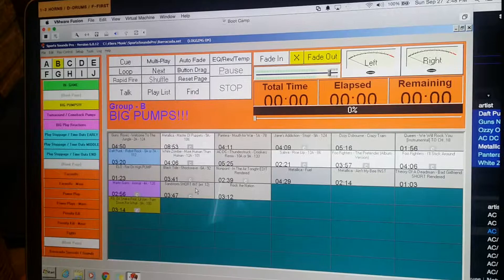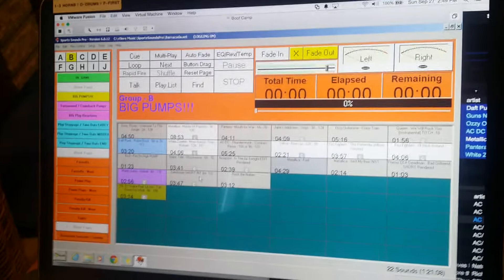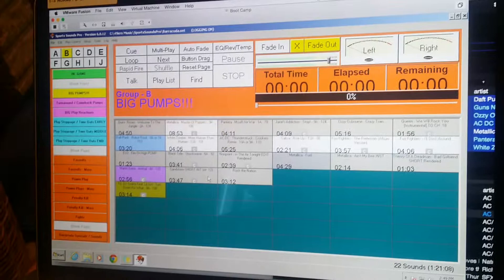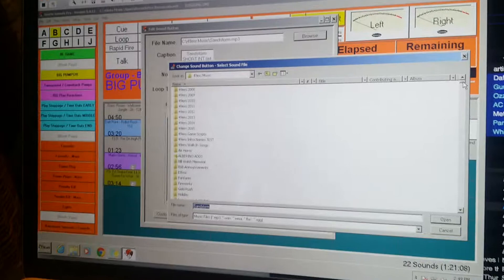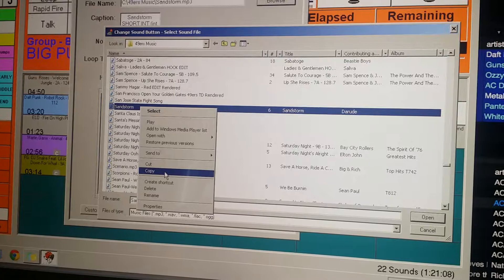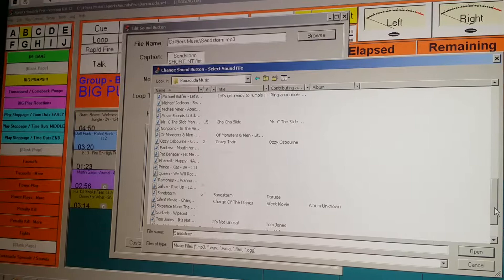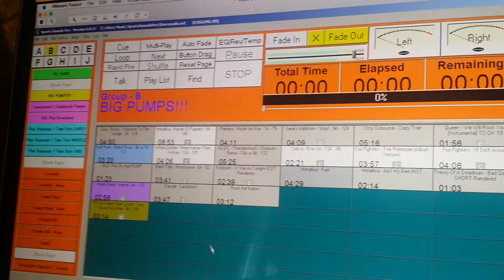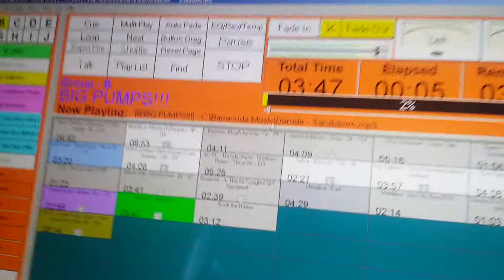Sports Sounds Pro - Transfer music & keep cue pts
Sports Sounds Pro - Transfer music & keep cue points. Allows you to quickly populate a new team's folder from other teams' folders while retaining cue points.